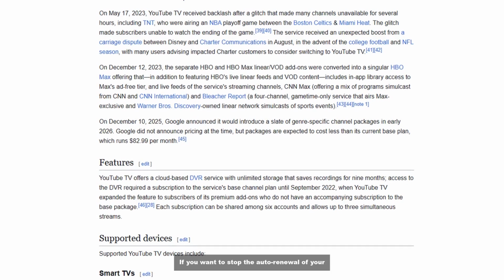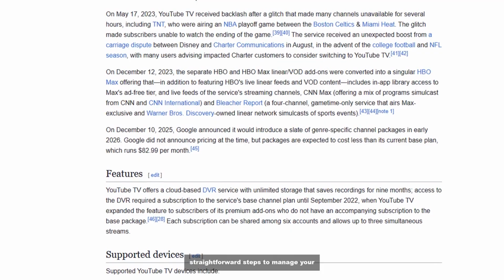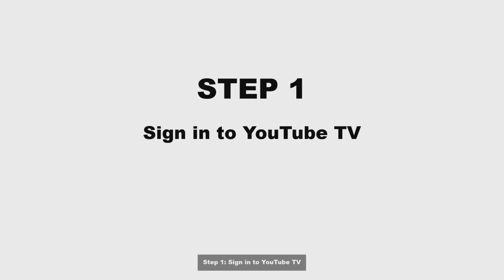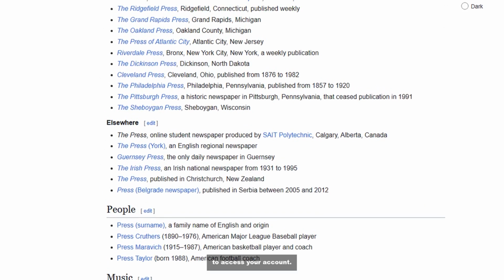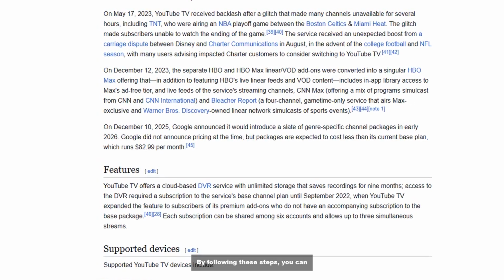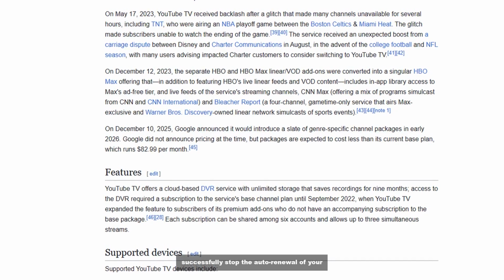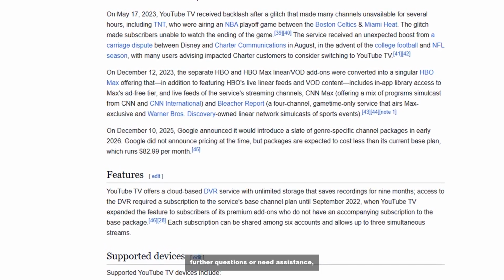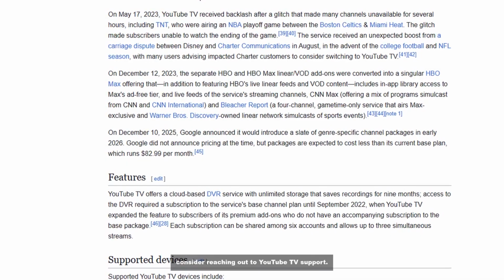How To Stop YouTube TV Auto Renewal 2025 (2026)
In this video, we will show you how to stop YouTube TV auto renewal in 2025. If you're looking to manage your subscription effectively, this guide will help you navigate the settings easily.